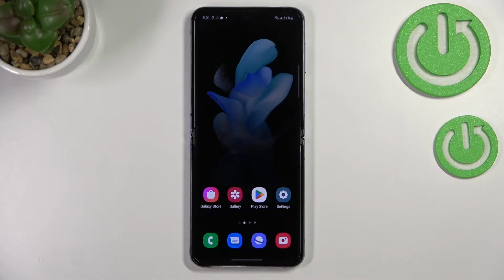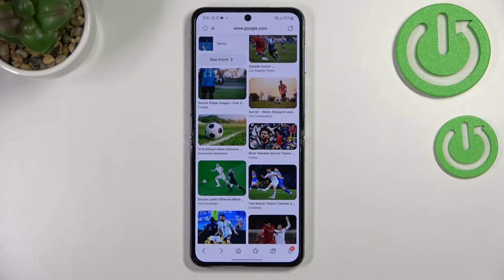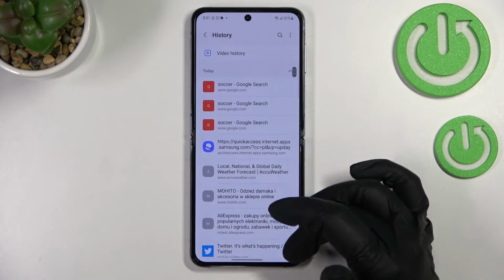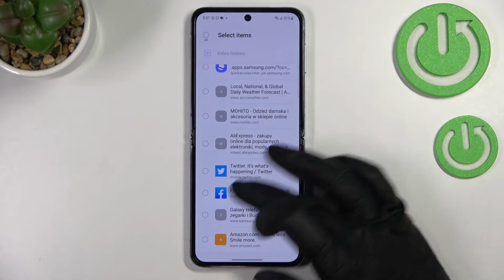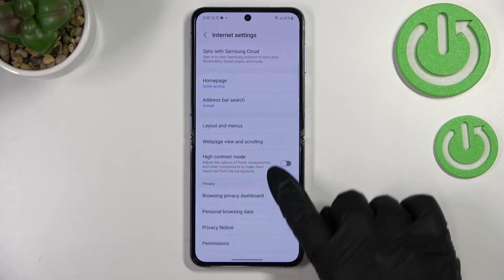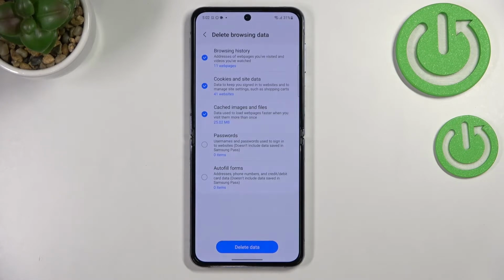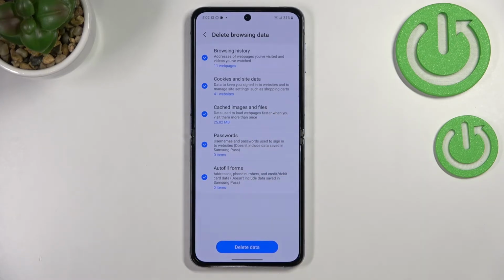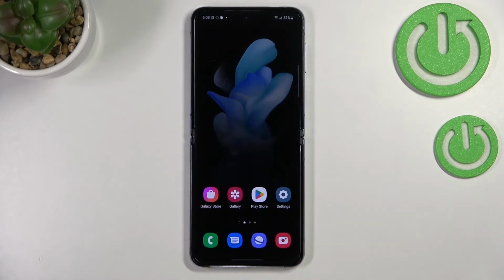How to Clear Browsing Data on Samsung Galaxy Z Flip4 - Delete Browser History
Find out more about clearing browsing data on Samsung Galaxy Z Flip4 5G:
Hi. In this movie, we will demonstrate how to delete browsing data from your Samsung Galaxy Z Flip4. Our specialist will show you how to do it using basic and also more advanced methods to clear your browser history. Thank you for staying with us! If you want to know more about your Samsung Galaxy Z Flip4, visit our YouTube channel.

How to clear the browser on Samsung Galaxy Z Flip4? How to delete browser history in Samsung Galaxy Z Flip4? How to reset browsing data on Samsung Galaxy Z Flip4?